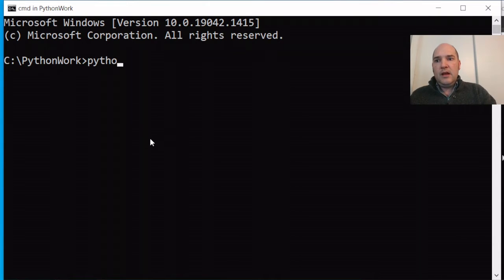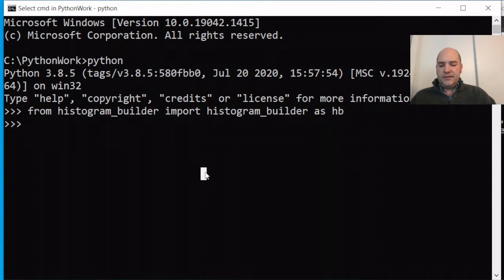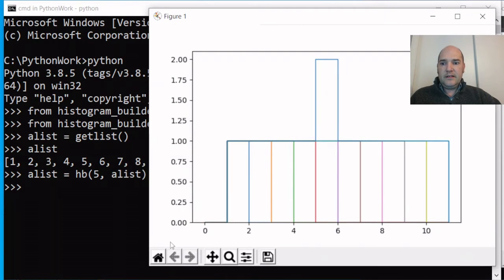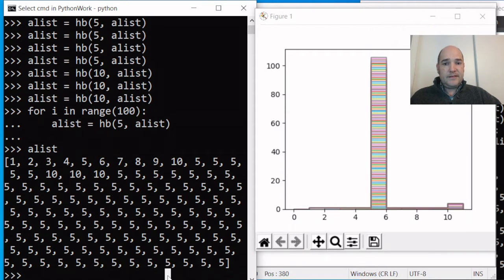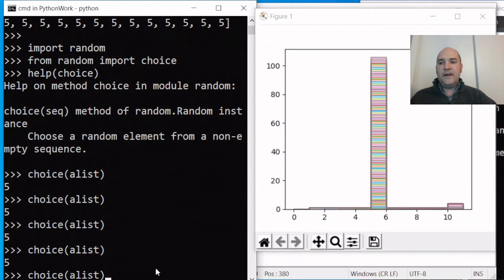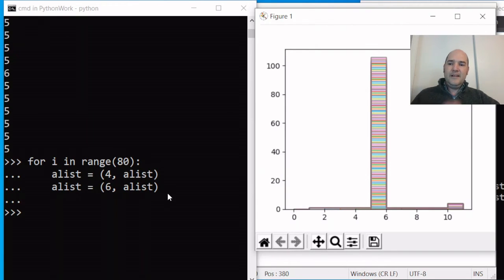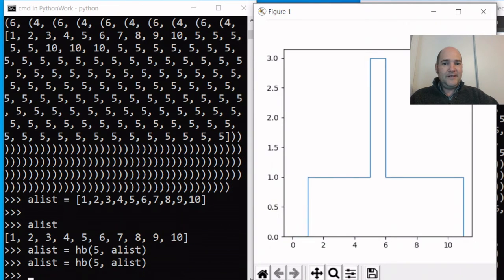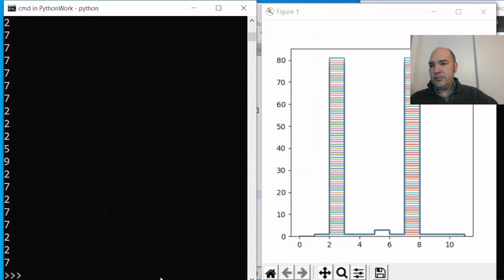Histograms and Sampling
This is a brief tutorial on the nature of histograms, how they are used in python, and how to sample from a "distribution".